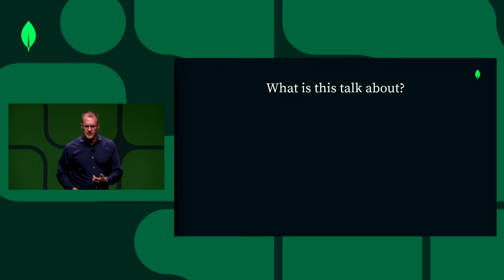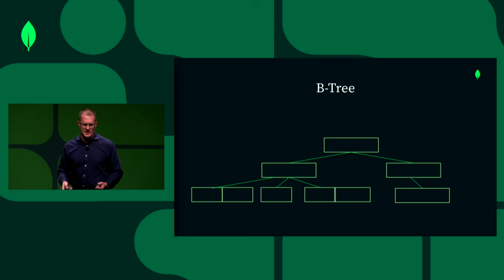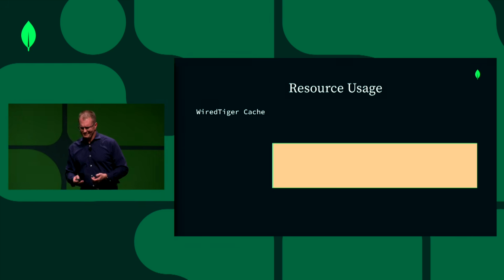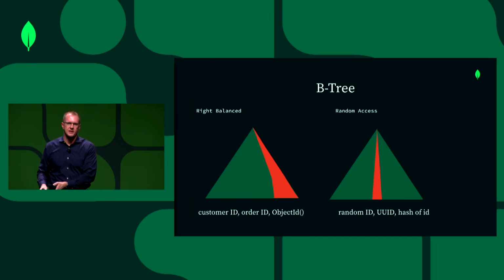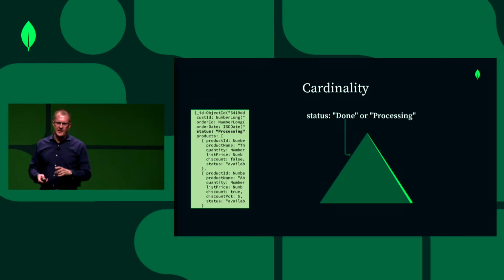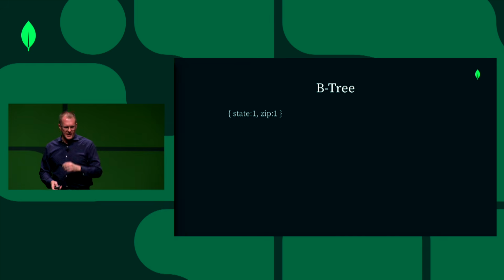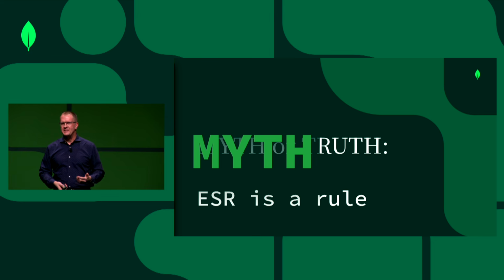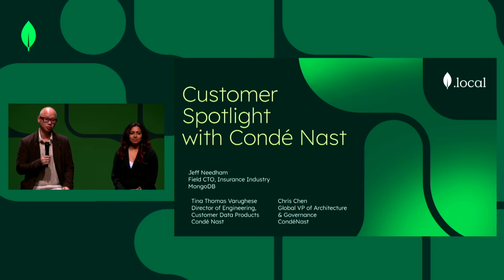Solving the Mystery of Index Use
If your application is slow there is a good chance that you should look at your indexes but what are indexes? How do they work? When should you use them? In this practical talk filled with real life examples we'll take a look at different types of indexes MongoDB supports and when and how to use them.

You'll learn about regular, compound, wildcard, and partial indexes, how they work, and when they should be used. You'll learn about rules of thumb for indexes and when not to apply such rules.